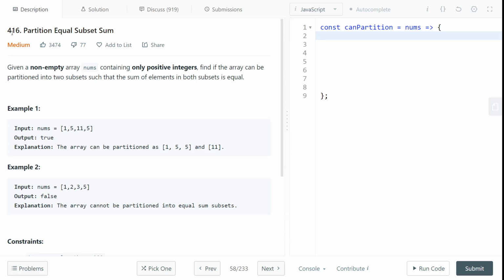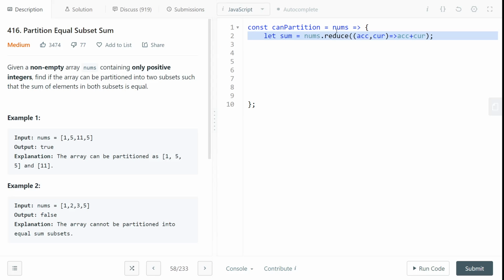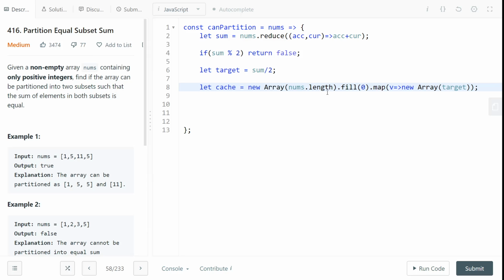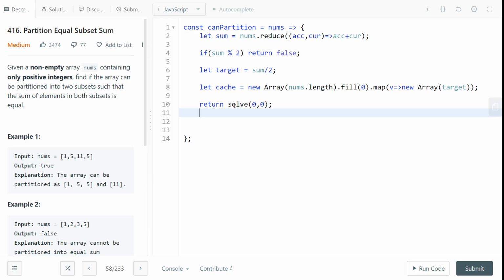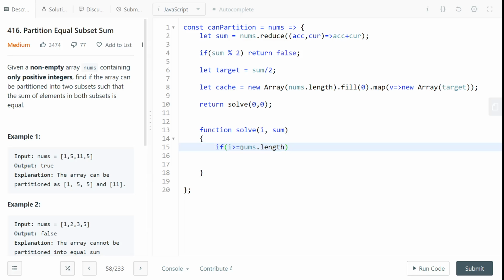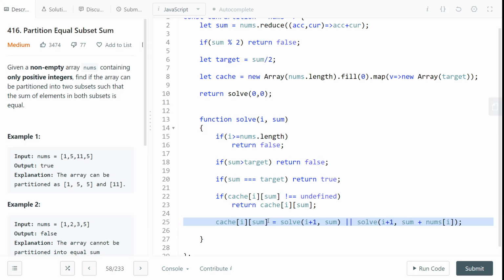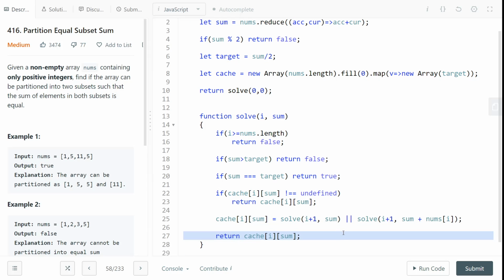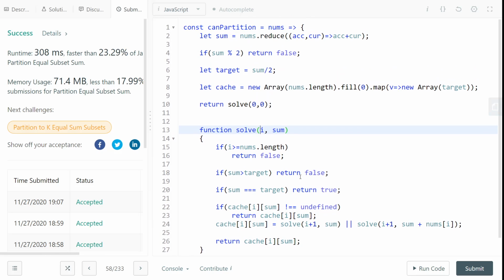LeetCode 416. [Medium] Partition Equal Subset Sum | To Take or Not To Take Technique for DP